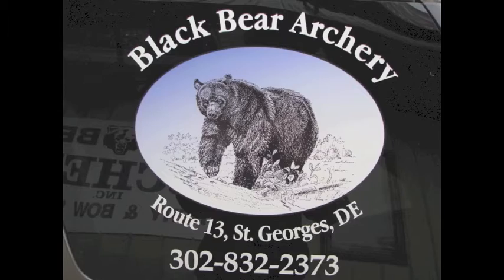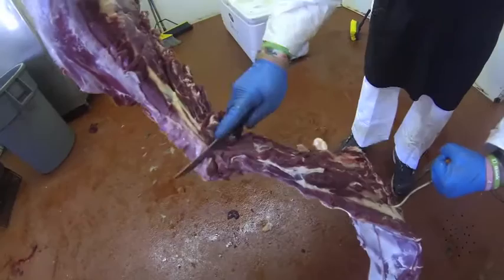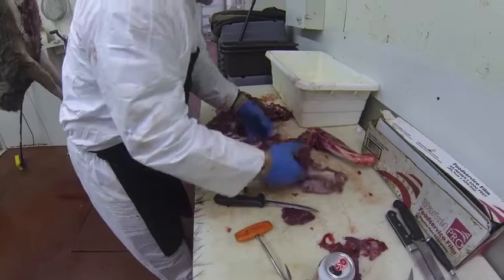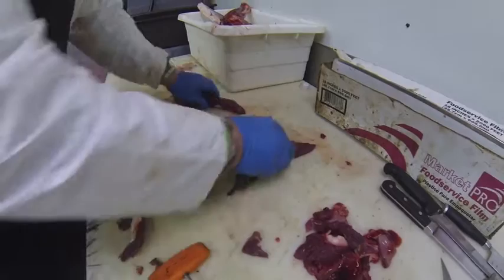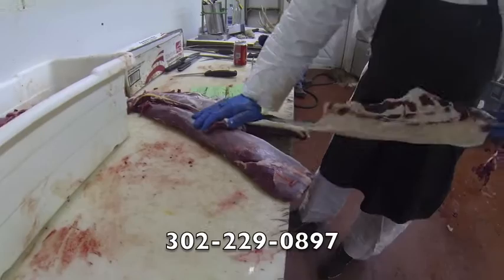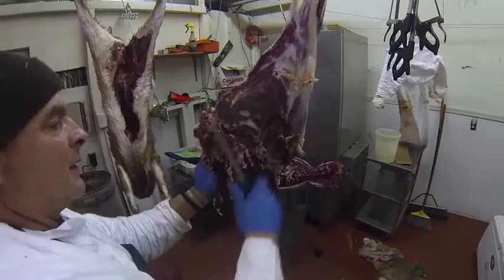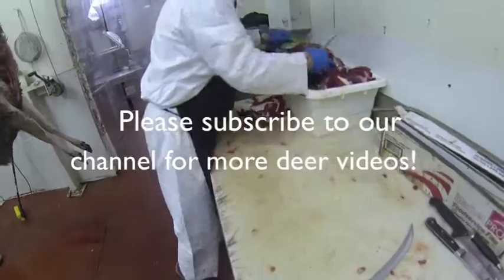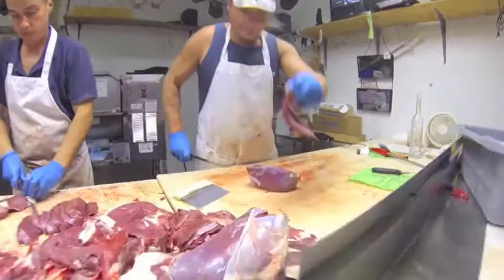WARNING! How to quarter your deer like a pro! GRAPHIC! Mark's Butcher Shop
Professional butcher Mark Perry shows YOU how to quarter your deer.